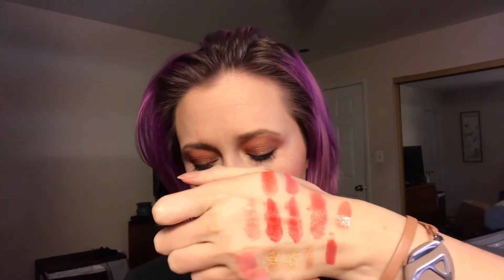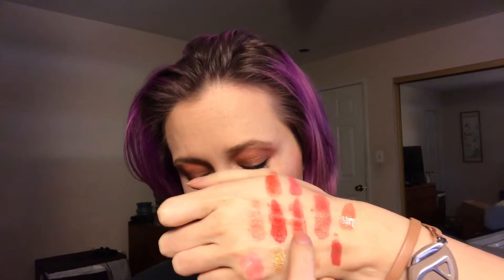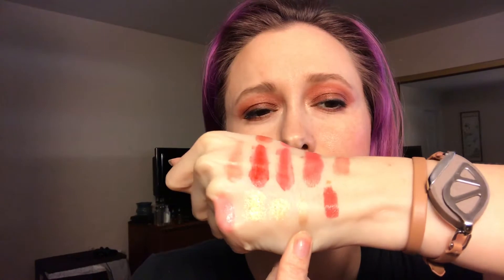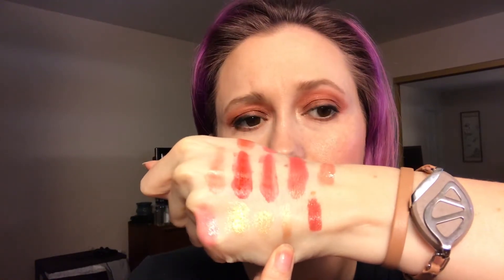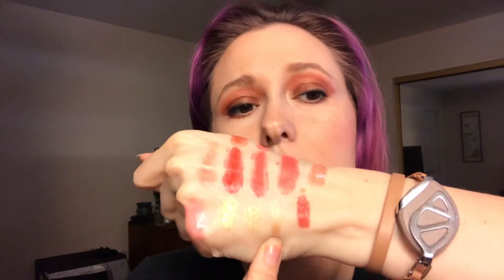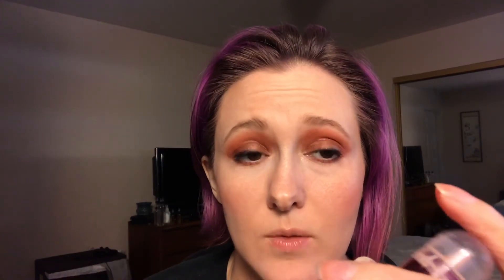Project Pan 18 in 2018 Intro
Project Pan 18 in 2018 Introduction

This is the collection of products that when I went through my makeup stash I found where being neglected or I had been just not finishing for one reason or another. This year I want to be try and work through my neglected product and focus on using up the products that are on their last legs.

-Products Mentioned-
The Balms How 'Bout Them Apples
Becca x Jaclyn Hill Champagne Glow Palette
RMS Beauty Lip Shine - Sublime
Marc Jacobs Black Eyeliner Deluxe Sample
Modern MInerals Eye Shadow - Leo
Beaute Basics Eye Crayon - Sahara Gold
100%Pure Anti Aging Lipstick - Foxglove
Red Apple Lipstick Mint to Be Lip gloss - Honey Badger
California Mango Mango Magic Cuticle Oil
DKNY Perfume  - Be Delicious

-About me-
Hello and welcome, My name is Darlene my friends call me Dar and I am a beauty enthusiast on a journey to try new things and have a creative outlet to grow while sharing my opinions and experiences. I have two wonderful children and possibly the most supportive partner in existence who encouraged me to start making videos.